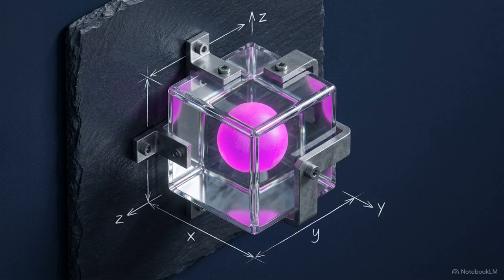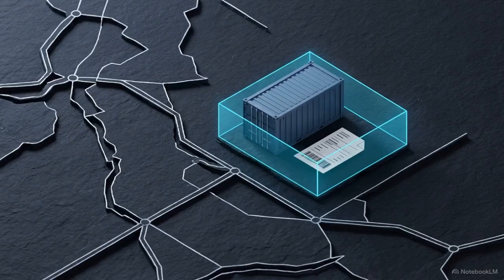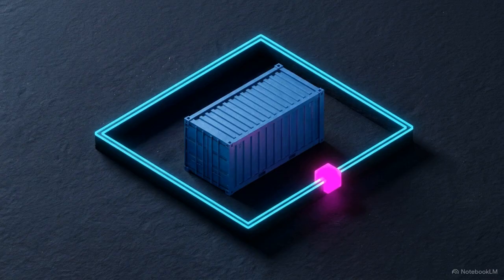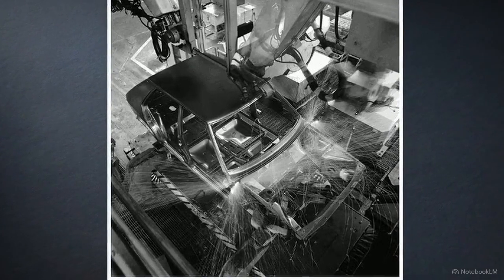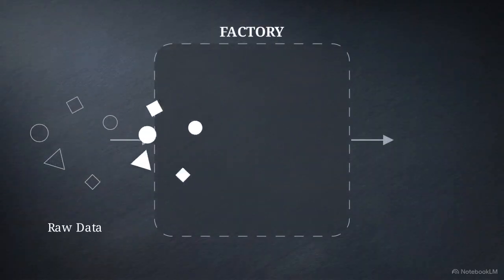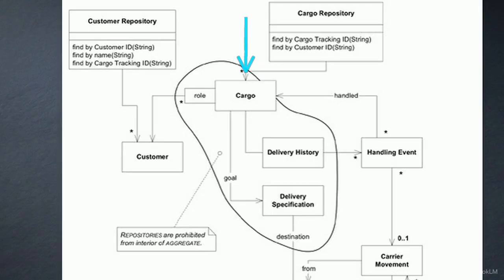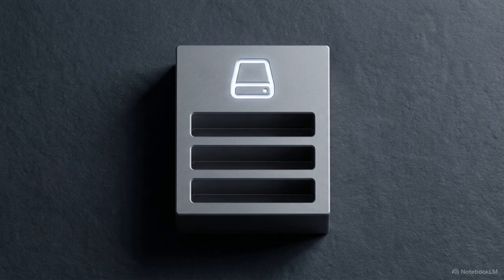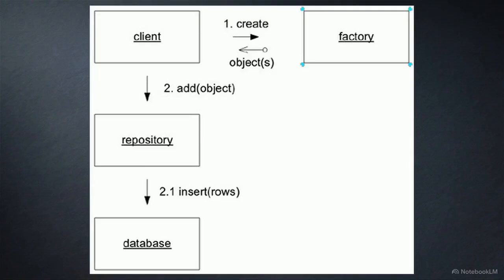Domain Driven Design: Aggregates, Factories, and Repositories Explained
Domain objects do not just exist. They are created, changed, loaded, protected, and eventually removed. This chapter explains how Aggregates, Factories, and Repositories manage that lifecycle without letting persistence complexity destroy the domain model.